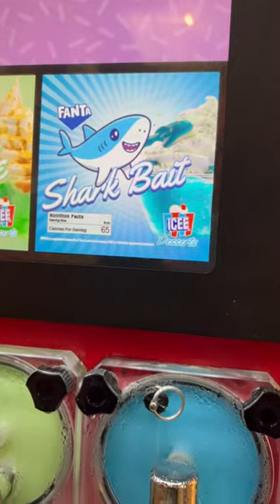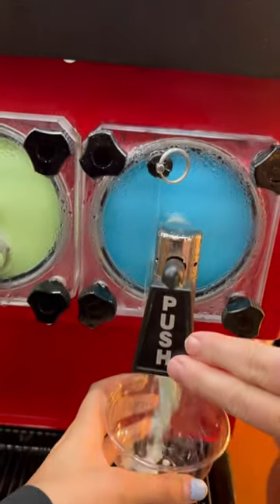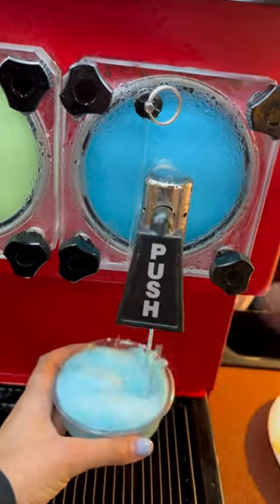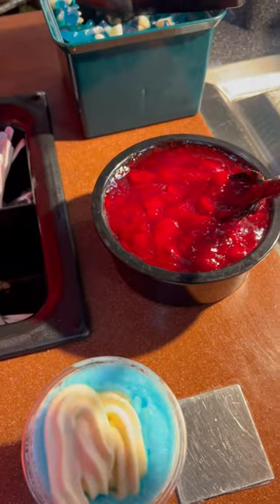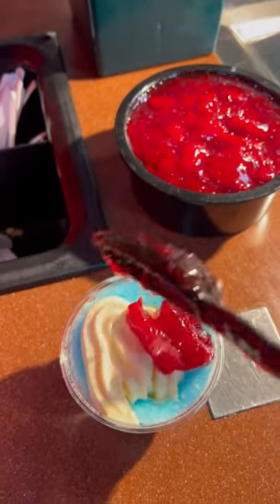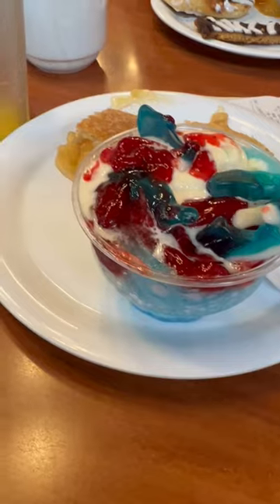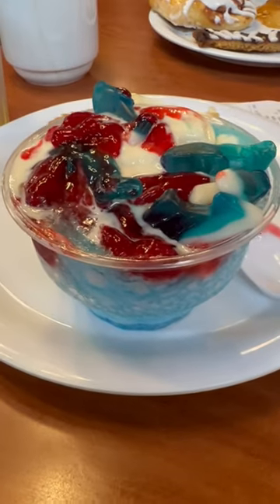Shark Bait Dessert at Golden Corral